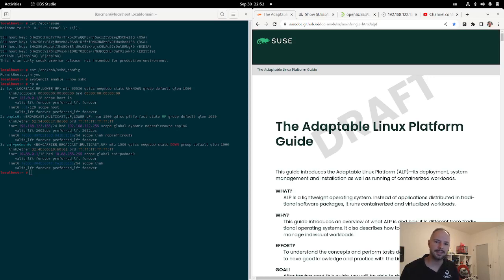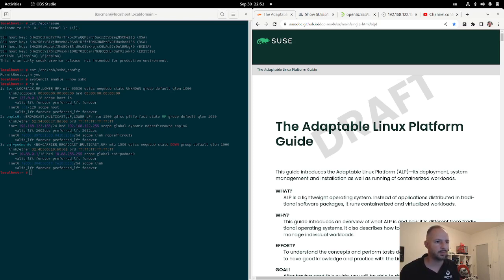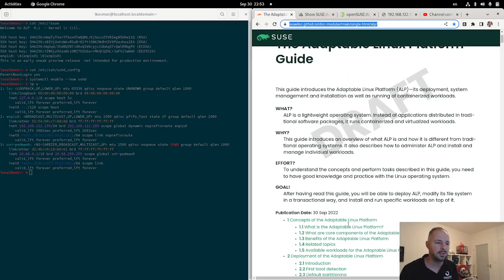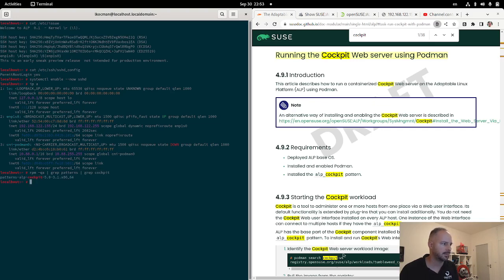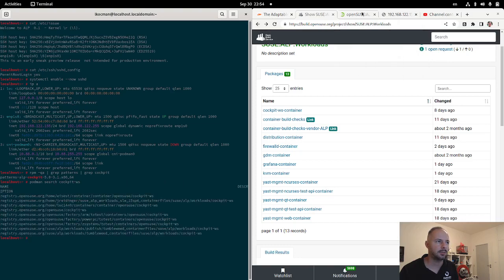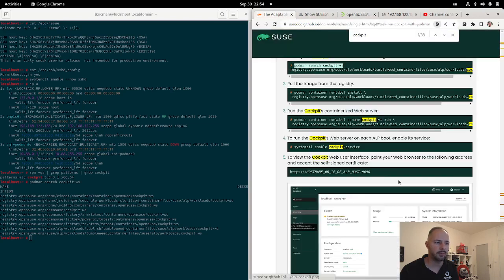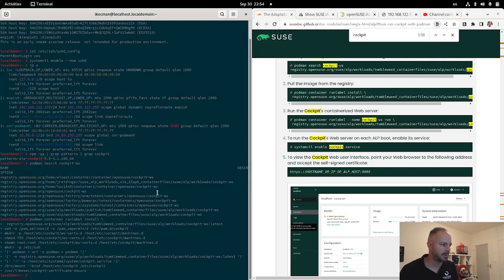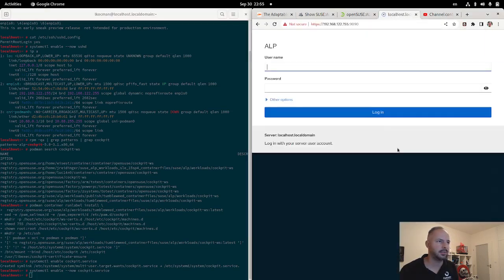Adaptable Linux Platform (ALP) running cockpit containerized workload